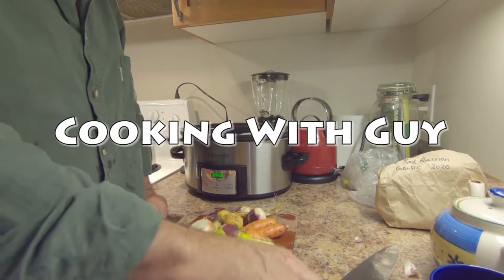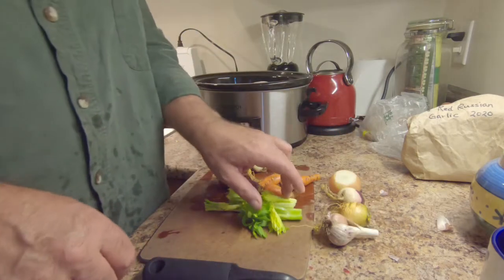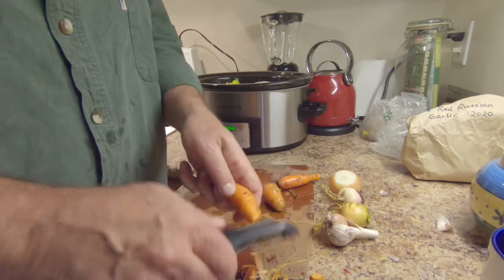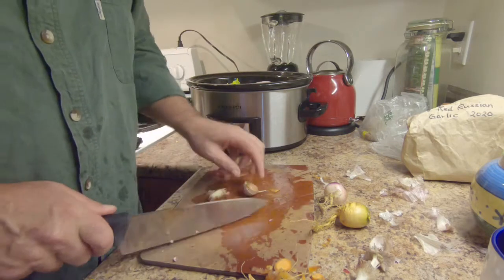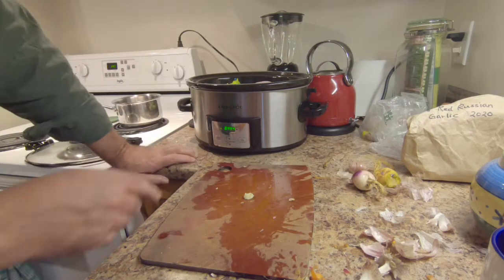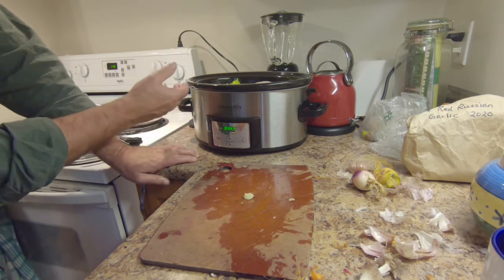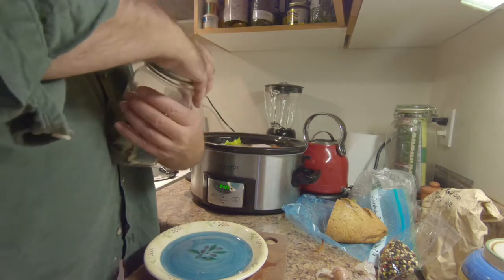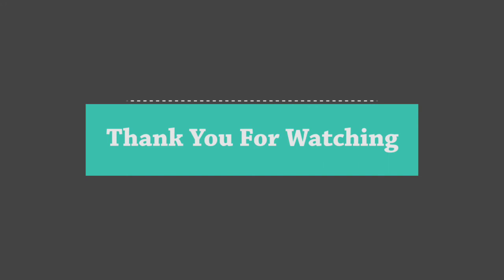Making Chicken Broth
Guy shows you how to cook a chicken and make some chicken broth at the same time in your slow cooker